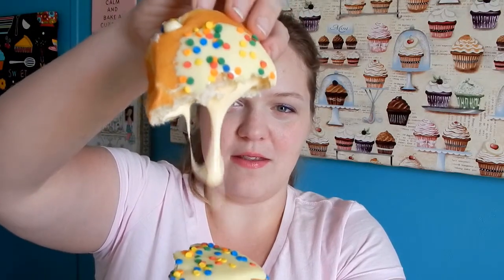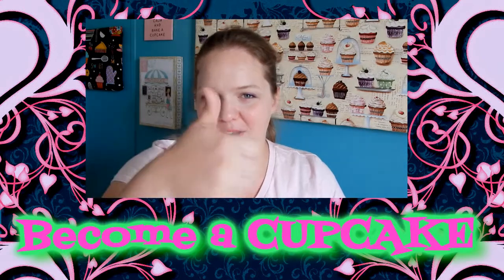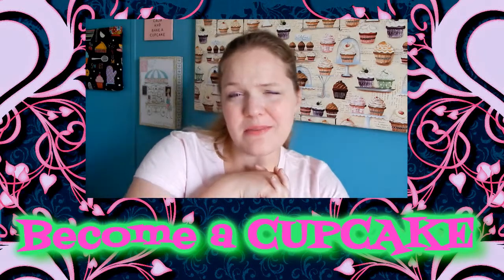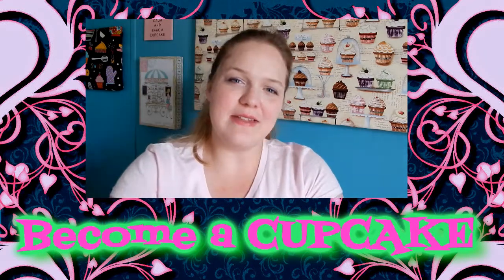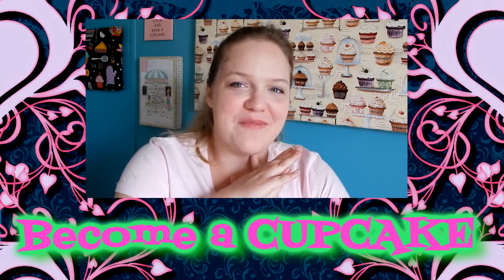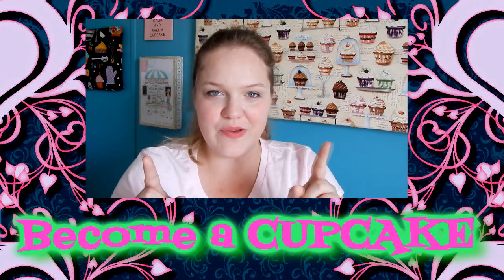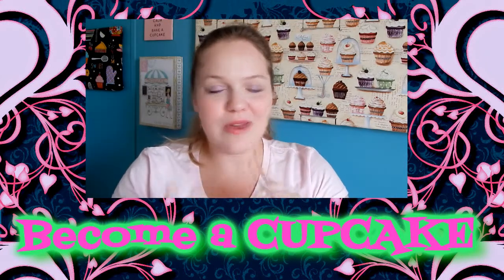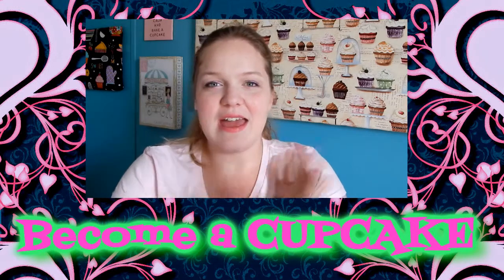Taste It: Batter Up!!!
It's time for another Taste It battle! This time its the battle of the batter filled donuts!  Cake Batter versus Brownie batter!  Which will win?

These opinions are all my own.  I'm not getting paid by any company for my opinions.